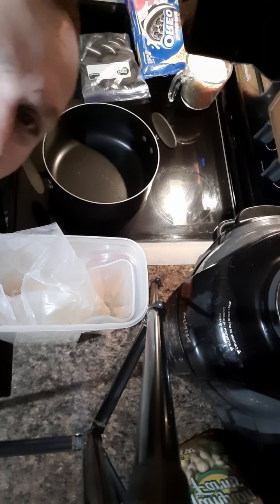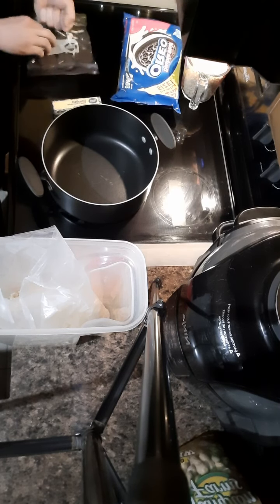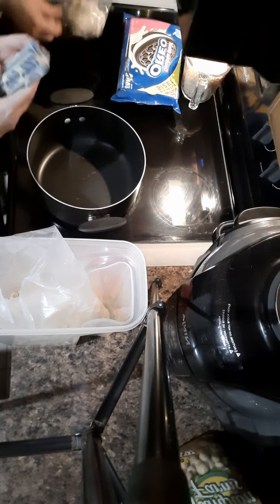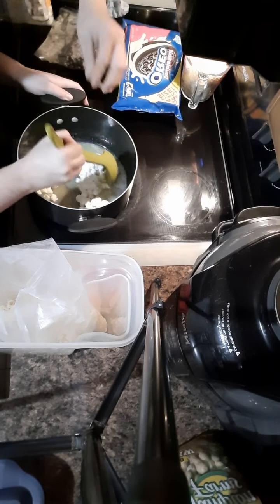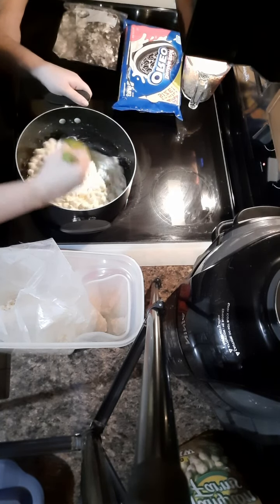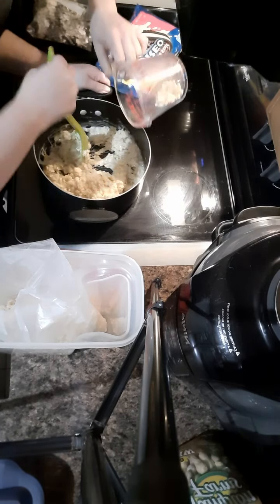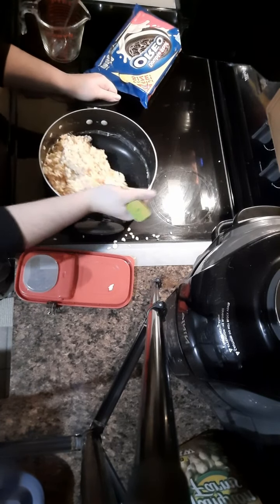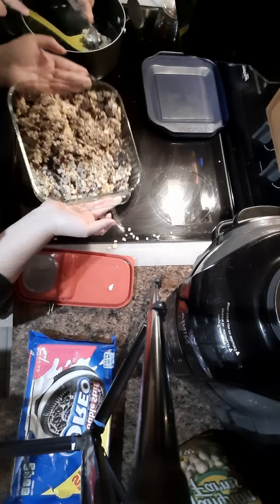Homemade Oreo Rice Krispy Treats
Switching it up today on the farm. Wanted a little snack, so we decided to record us making our homemade oreo Rice Krispy treats. As per usual here on the farm, we're just winging it. if you try our recipe be sure to let us know down below or share some of your favorite recipes or family recipes.